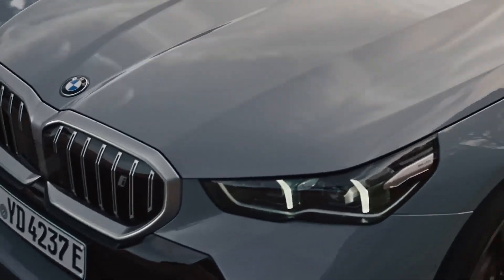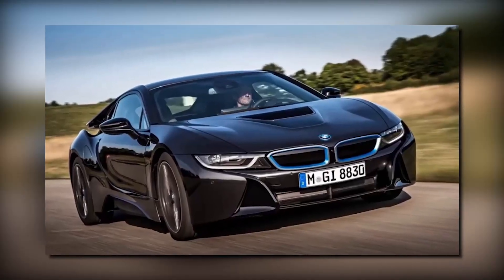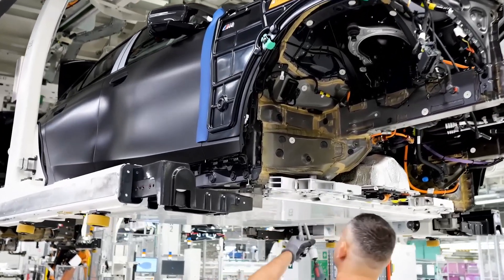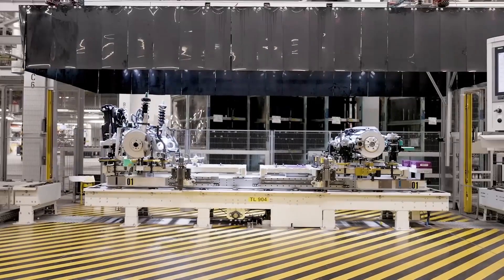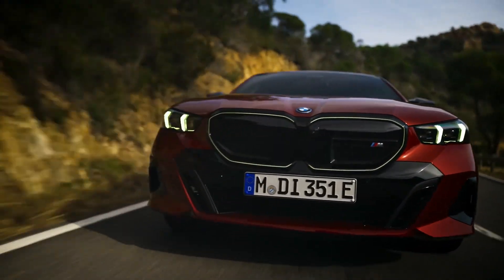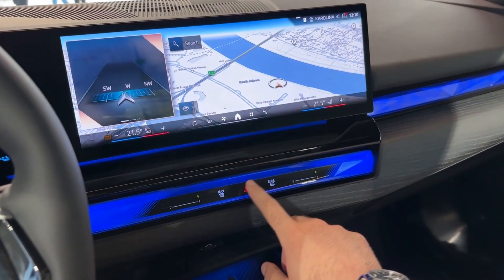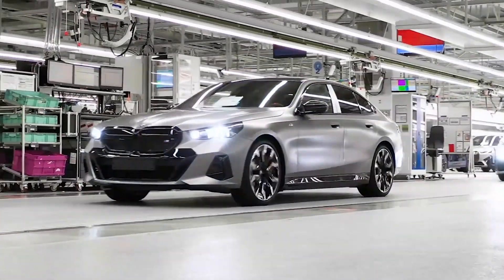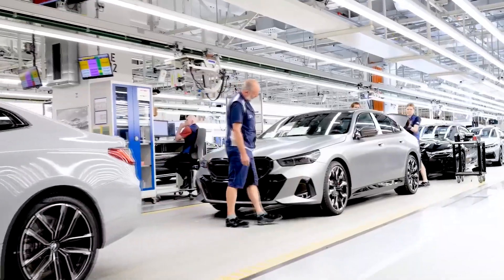Production of the ALL NEW 2024 BMW 5 Series (Germany Plant Dingolfing)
Welcome to the inside look at the state-of-the-art factory in Germany's Dingolfing Plant, where the highly anticipated 2024 BMW 5 Series comes to life! This immersive video takes you through the impeccable production process of one of BMW's latest releases.

In this breathtaking factory tour, you'll witness skilled technicians and advanced automation harmoniously working together to craft the ALL NEW 2024 BMW 5 Series. From the moment raw materials are meticulously inspected to the final touches of assembly, every step is executed with precision and a commitment to excellence.

Discover the cutting-edge technology employed in each stage of production, showcasing the innovation and expertise behind every BMW vehicle. Witness the synchronized dance of robots and human craftsmanship as they flawlessly construct the 5 Series, highlighting BMW's dedication to quality and fine attention to detail.

The Dingolfing Plant serves as the beating heart of BMW's production, and through this awe-inspiring video, you'll gain an exclusive glimpse into the intricate processes and seamless workflow that bring these incredible vehicles to life. Experience the passion and pride that goes into making each 2024 BMW 5 Series, fostering a sense of anticipation for what this iconic model has to offer.

Join us on this virtual tour and immerse yourself in the remarkable journey of the 2024 BMW 5 Series coming to fruition. Gain a deeper understanding of the state-of-the-art methods employed in the Dingolfing Plant, and witness the convergence of passion, technology, and meticulous craftsmanship.

Follow us for more fascinating insights into the world of BMW and the incredible vehicles we create.